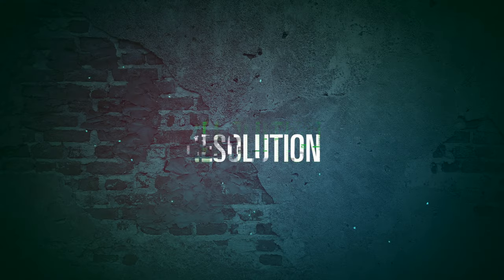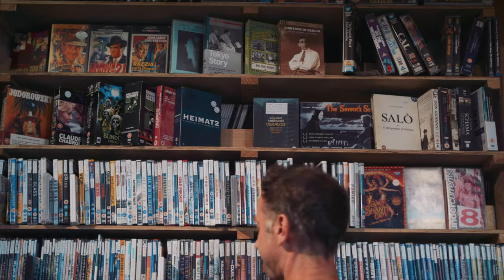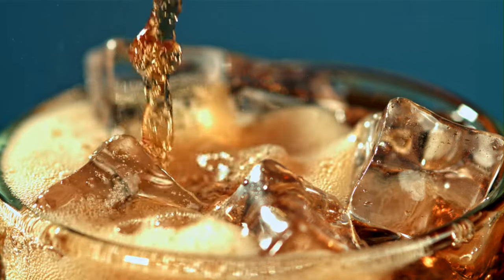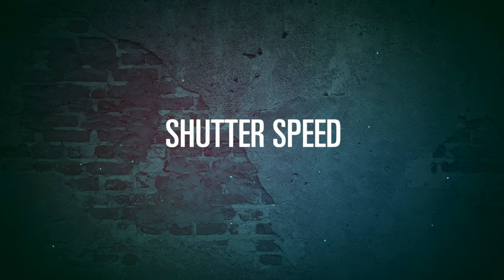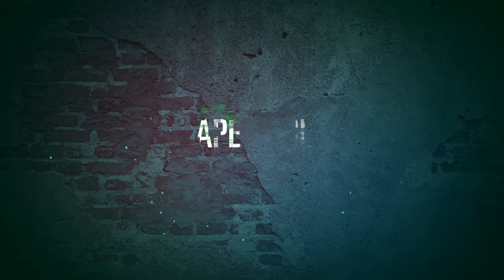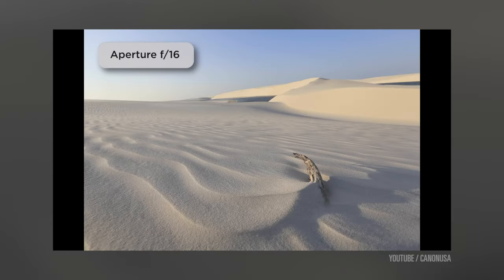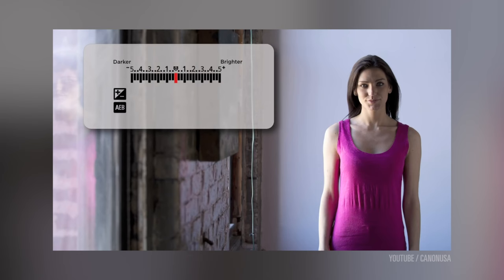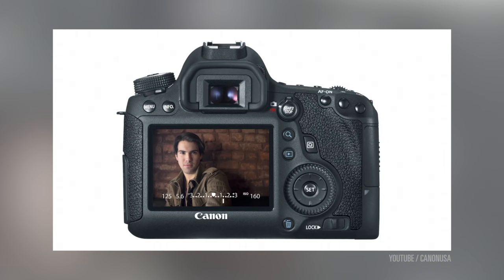Video Camera Settings for Beginners (Frame Rate, Shutter, ISO + more)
Learn the essential video settings for beginners, including frame rate, shutter speed, ISO, and more. Master your video quality with these tips and start filming the best-looking (and sounding) footage right now.

📷 Gear Used:
Canon R7 Camera Body
Canon RF Lens 24-105L
Canon RF Lens 16mm
My On-Camera Mic
My Wireless Mics
My Favourite Variable ND Filter
My Battery Charging System
My Tripod